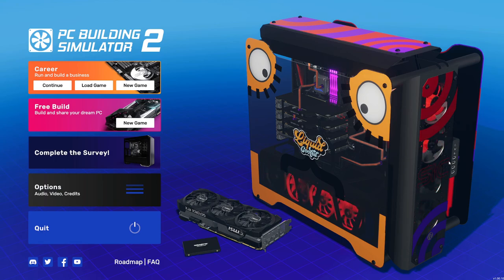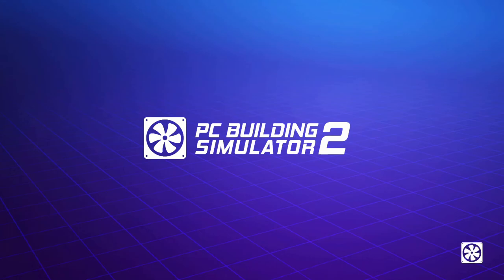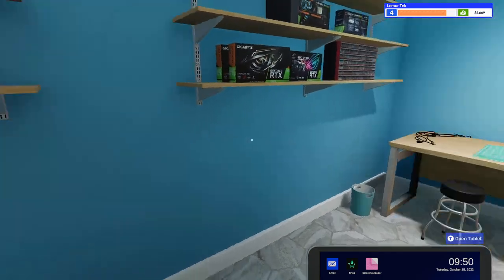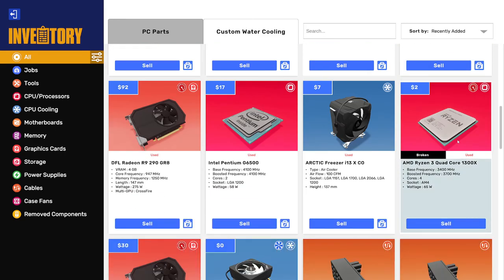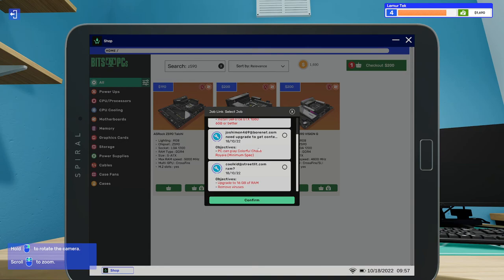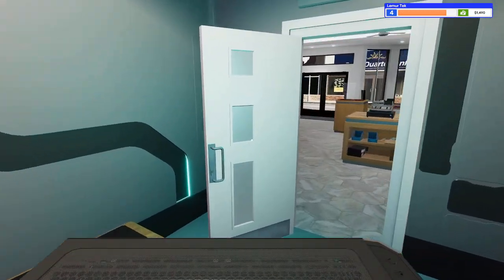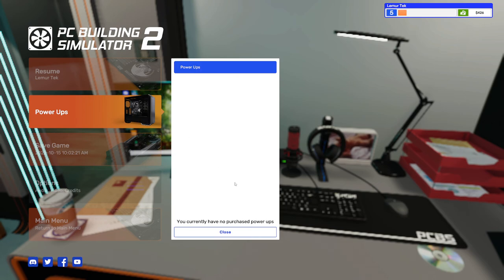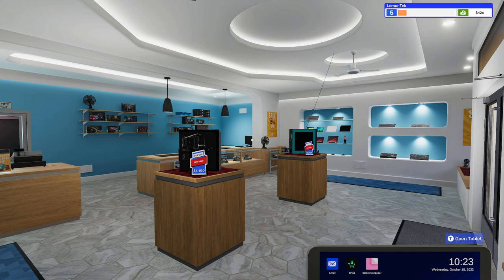Fixing Broken Computers | PC Building Simulator 2 | Ep 1